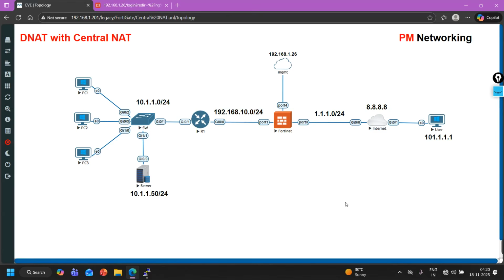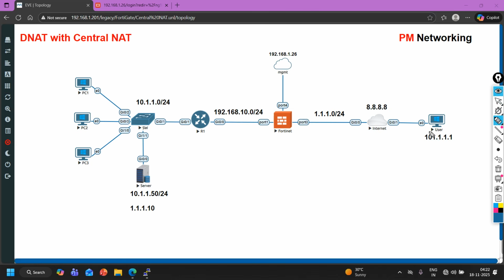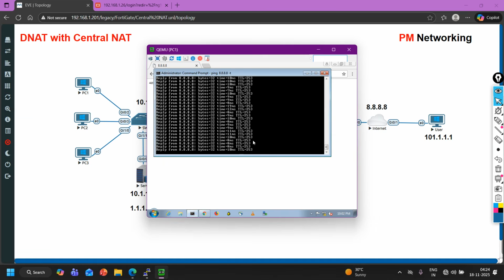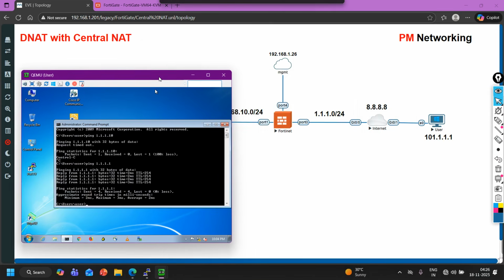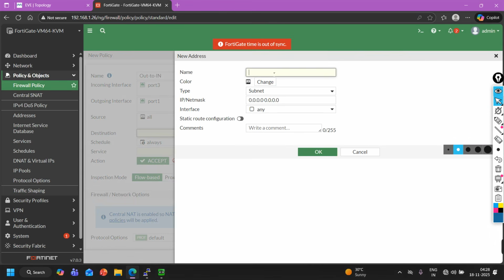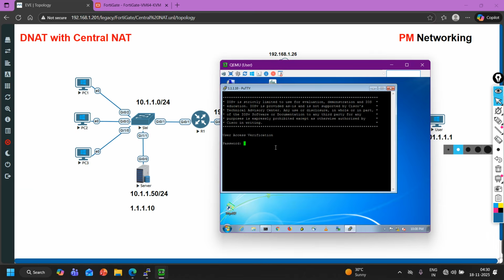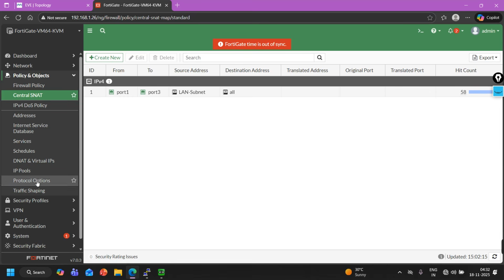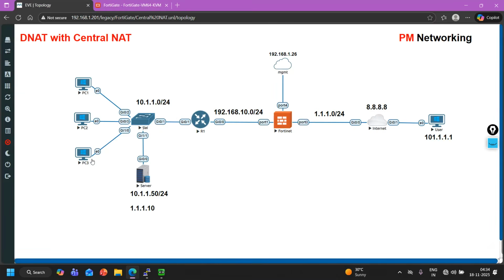Day 25 FortiGate | Destination NAT with Central NAT Configurations on FortiGate Firewall